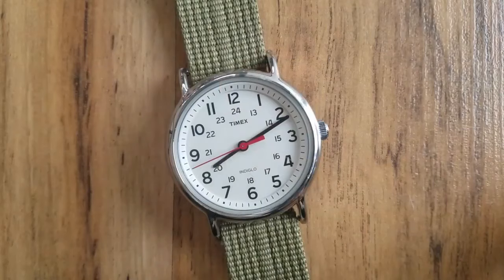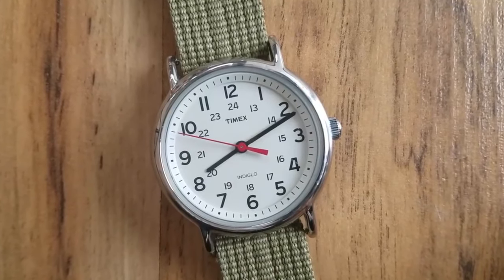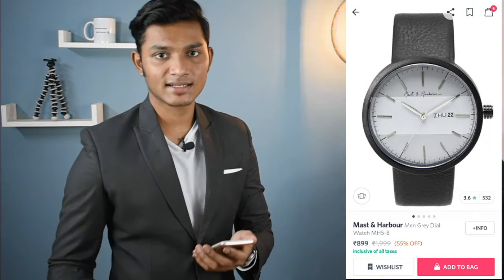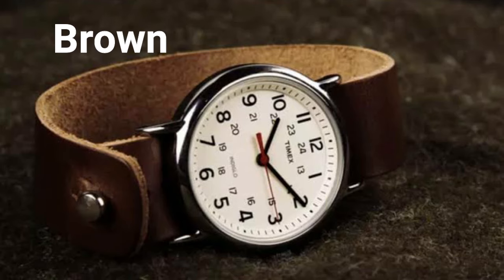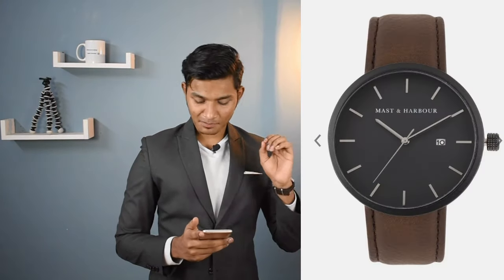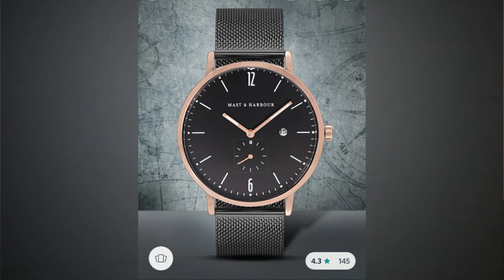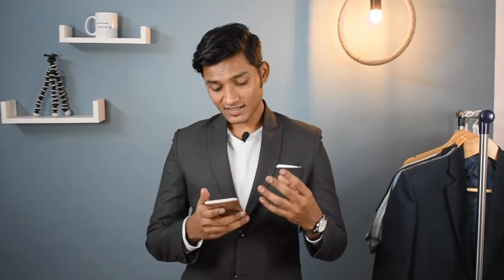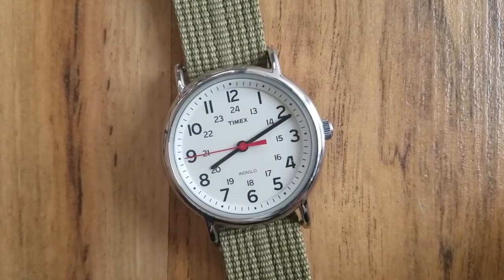Best Watches Under 1000 Rupees | Best Cheap Watches For Men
Hi Guys I am Sahil Kumar and I am back with another video. In this one we are gonna discuss about some watches which you can purchase around 1000 rupees or we can best watches under 1000 rs. I am also gonna talk about some watches from Mast and Harbour and gonna review the watches from mast and harbour. I hope you enjoy it :)

In this video - Best cheap watches,best watches for men,affordable watches that look expensive,cheap watches for men,mast and harbour watch,mast & harbour watch review,mast & harbour watches,myntra watches,watches every guy should own,best watches under 100,must have watches,mens watches,timex weekender,timex weekender indiglo,best watches for indian men,best cheap watches,best cheap watches on amazon,best cheap watches for men,he manned up,sahil kumar,formal watches